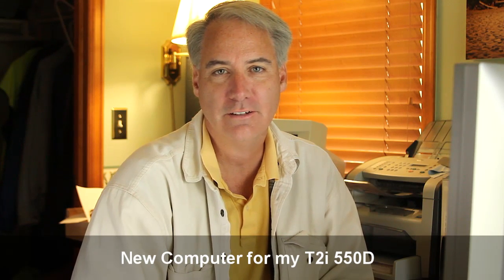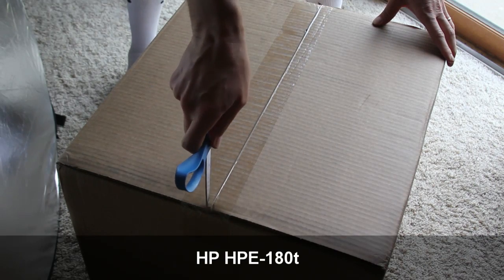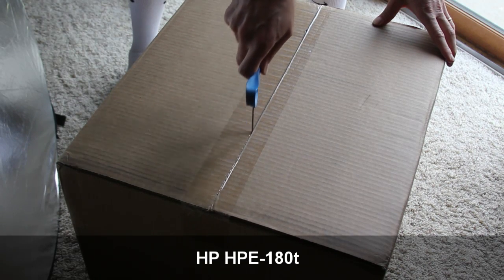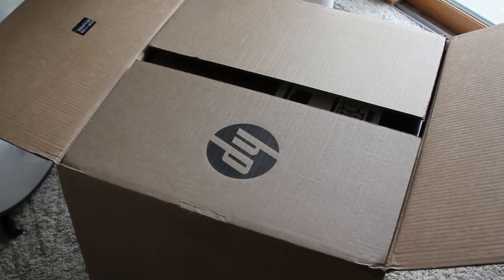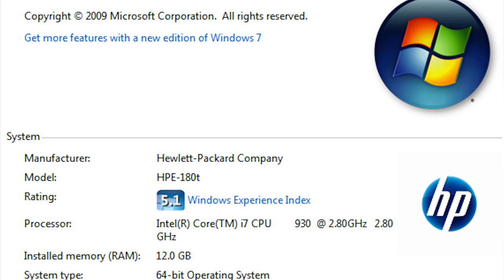Replacing my Two Year Old Computer Renders My Canon T2i 550D Files Twice as Fast